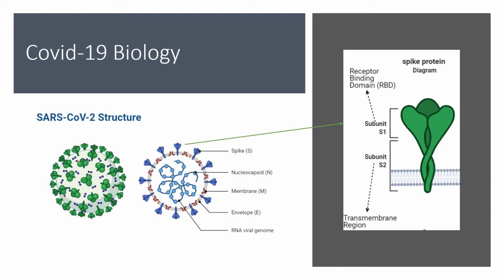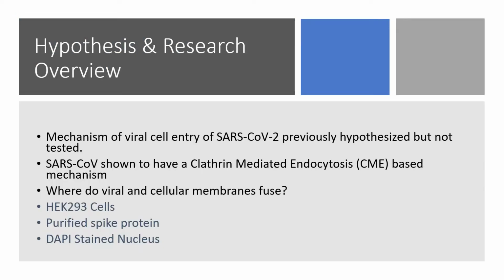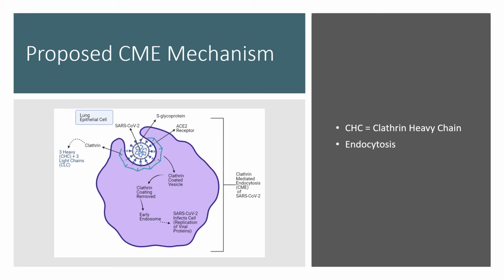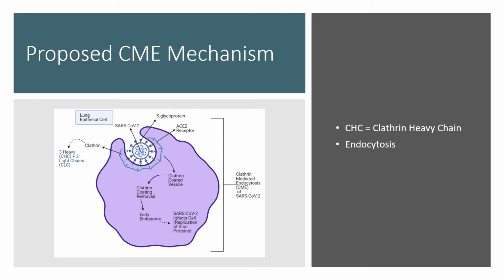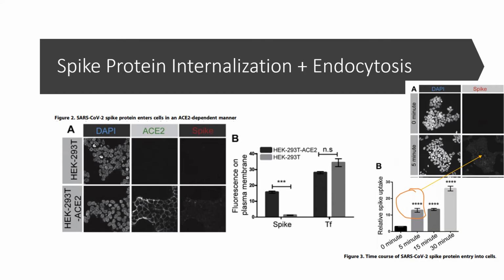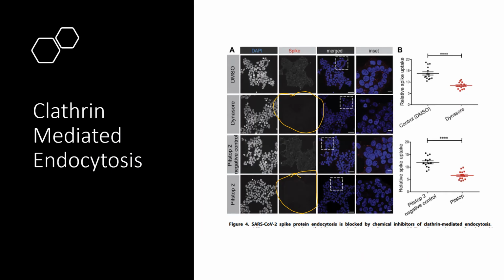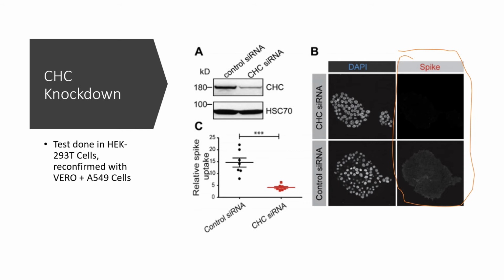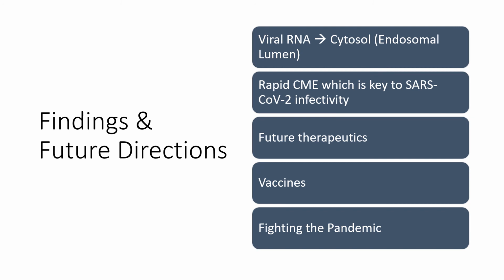SARS-CoV-2 (Covid-19) Viral Entry Mechanism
Presentation for 3316B. Looking into the cellular entrance mechanisms in place by SARS-CoV-2 to infect cells.